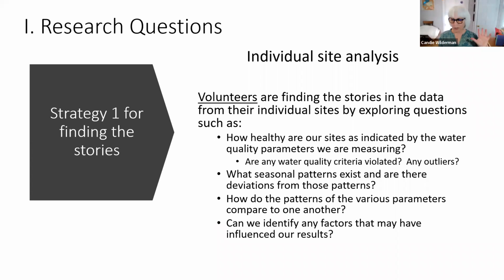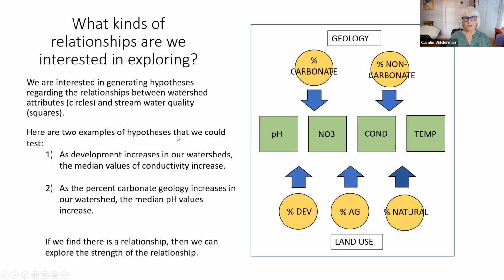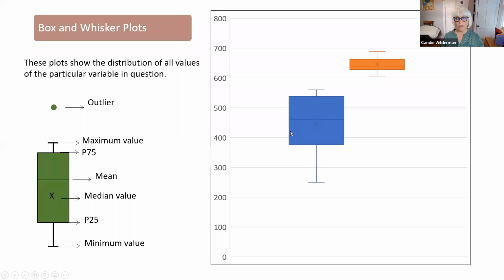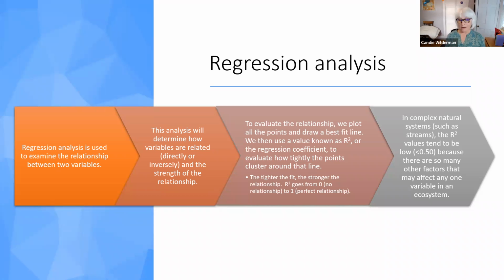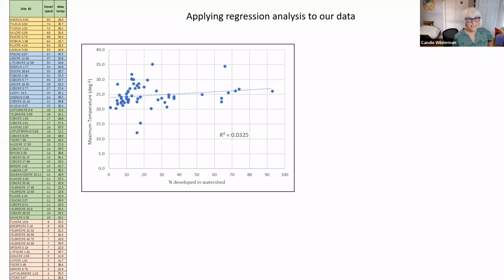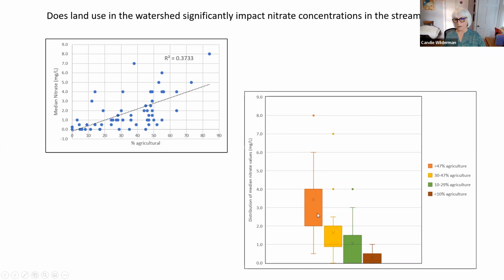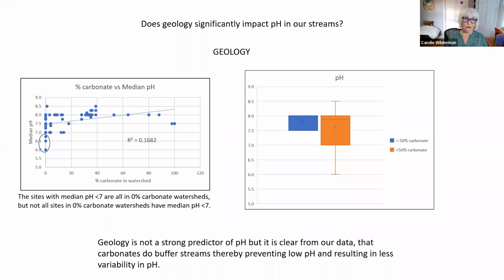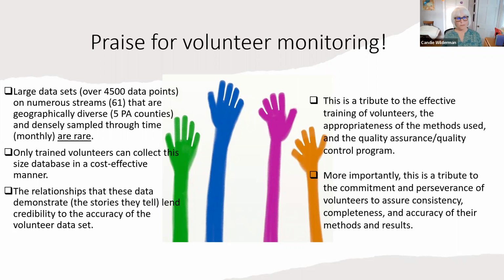Stream Team Data Findings 6/8/2022